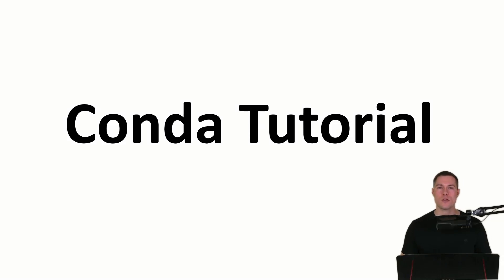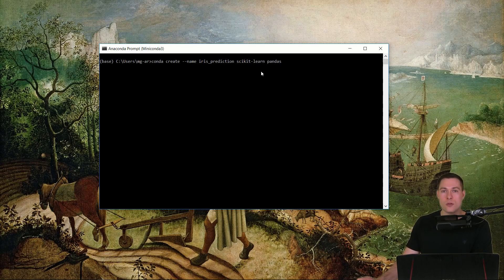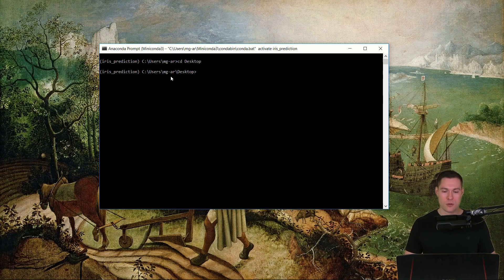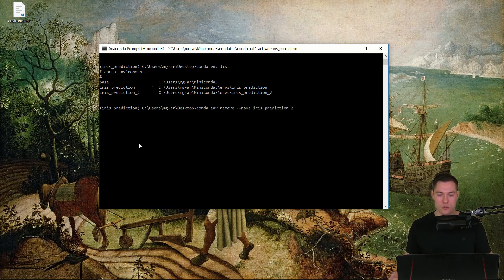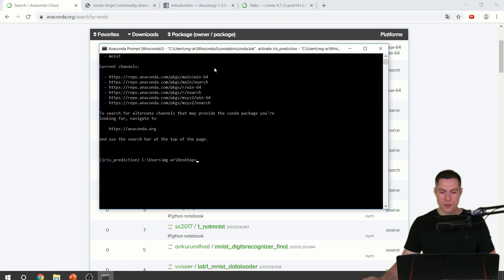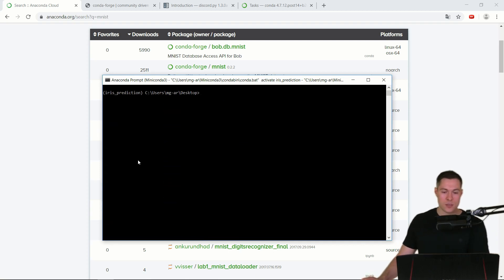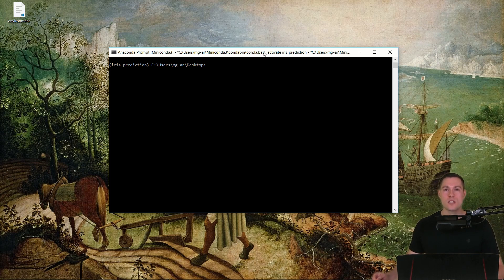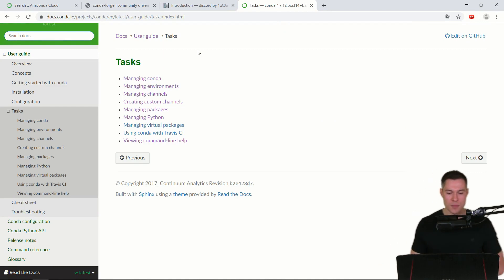Conda Tutorial (Python) p.2: Commands for Managing Environments and Packages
In this series we are going to cover the basics of Conda (in the context of using Python). And in this video we will learn about the most common commands for managing environments and packages.